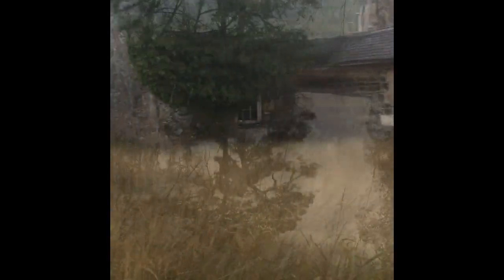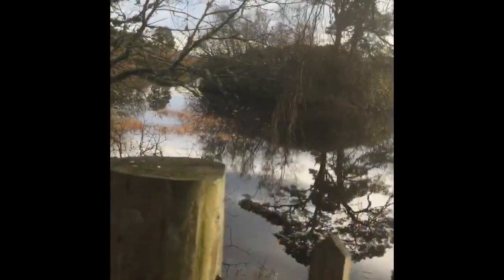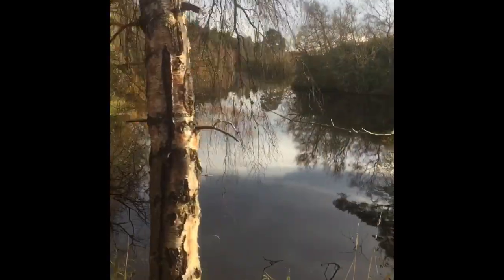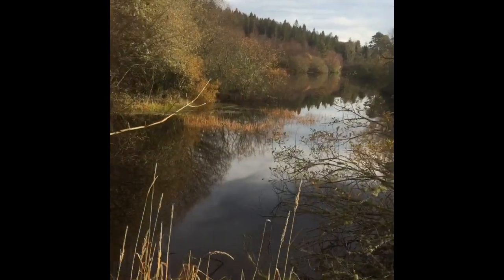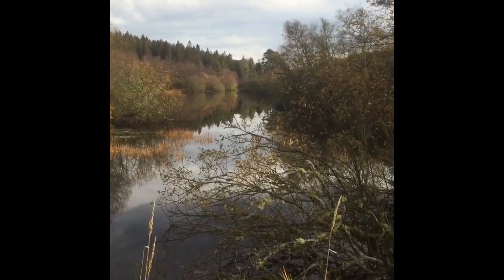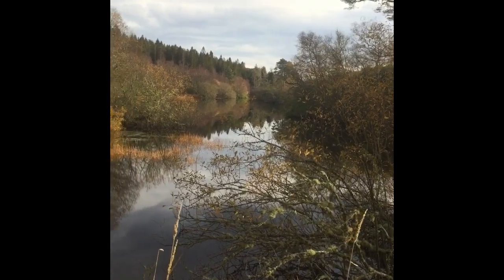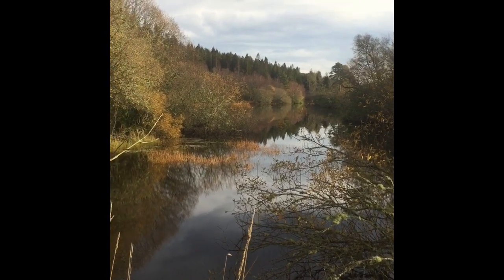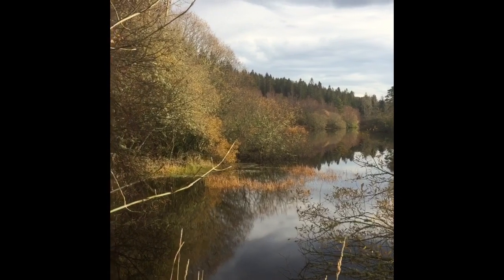Coco chanel’s mansion